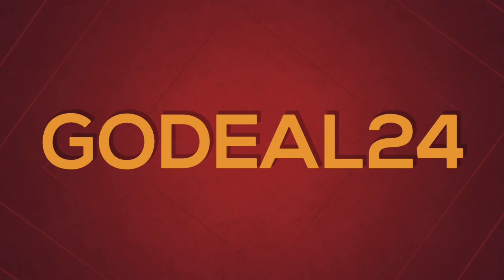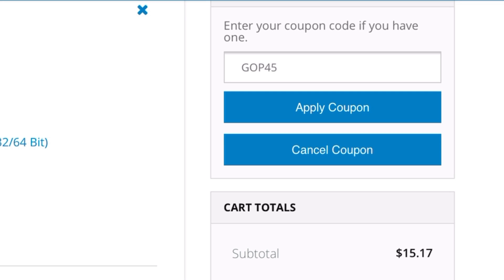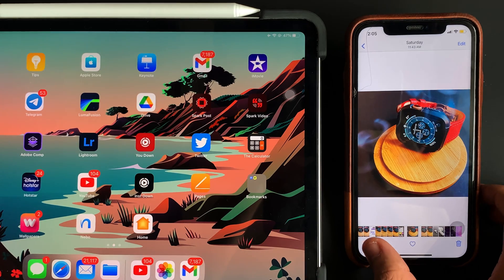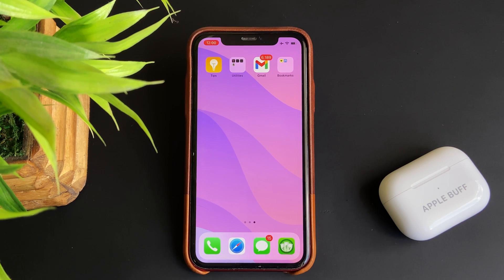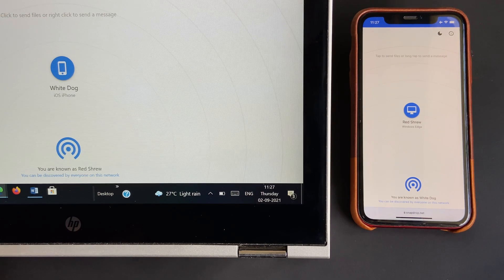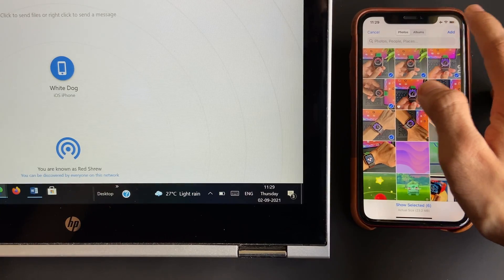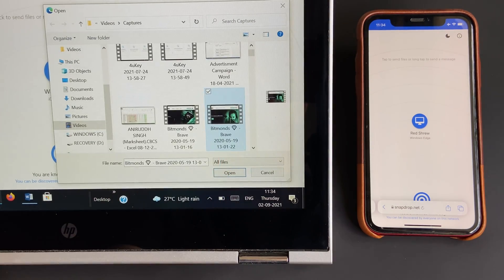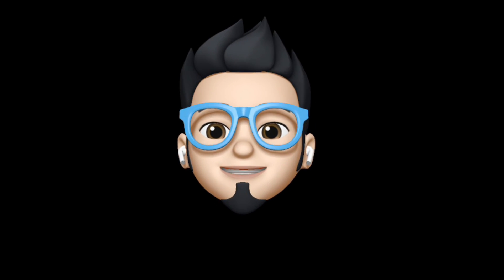How to Use AirDrop on Windows PC?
Apple’s AirDrop is definitely one of the most useful feature from Apple EcoSystem.

Here’s how you can Airdrop Photos / Videos / Files from iPhone to Windows PC: